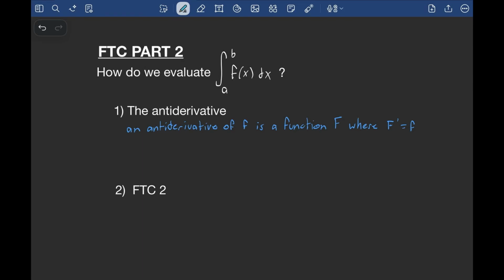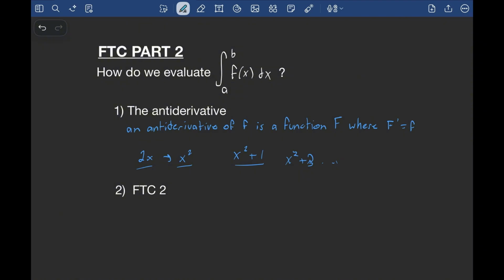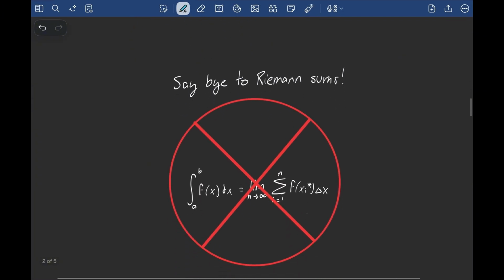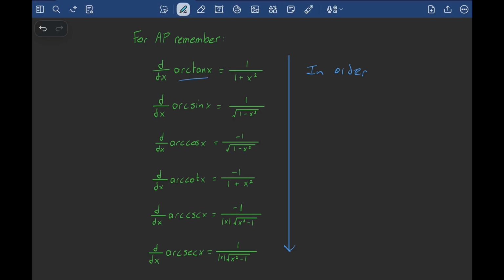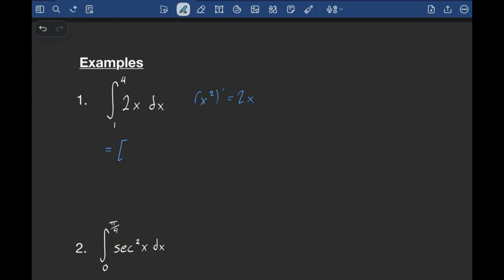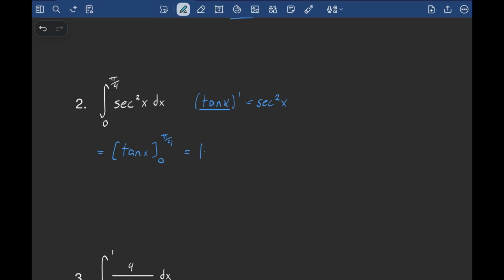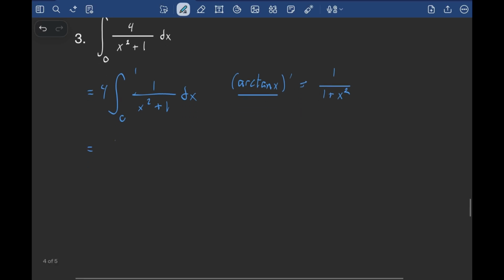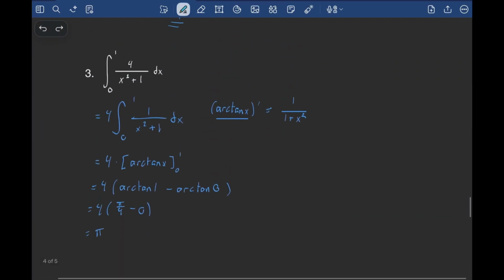FTC 2 & TIPS for AP Students - Fundamental Theorem of Calculus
Here’s a refresher on FTC 2 and a few tips on how to get a 5 on your AP exam! Good luck everyone!

00:00 - FTC 2 Explained
02:22 - NEED TO KNOW antiderivatives for AP
04:00 - Example 1
04:47 - Example 2
05:50 - Example 3